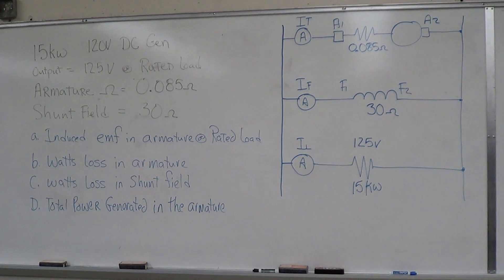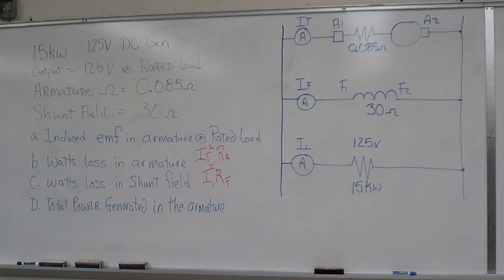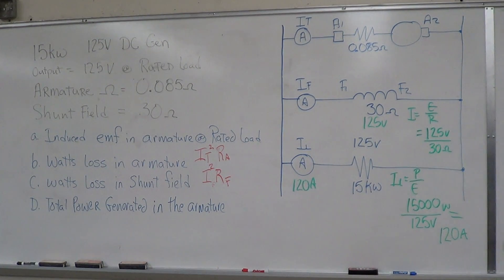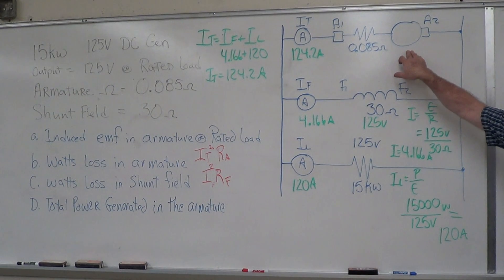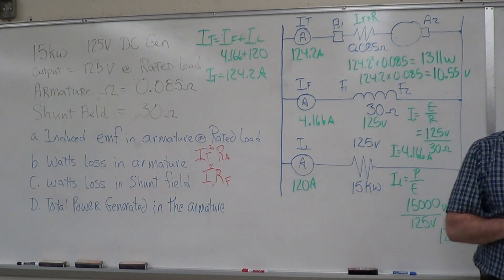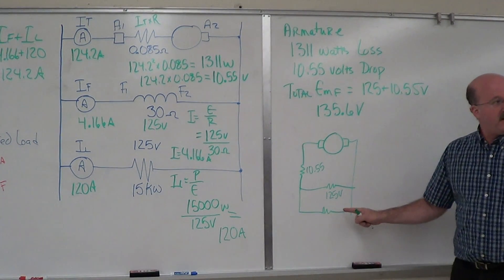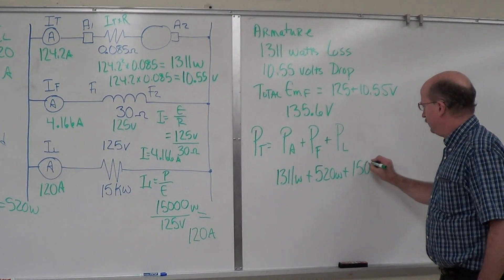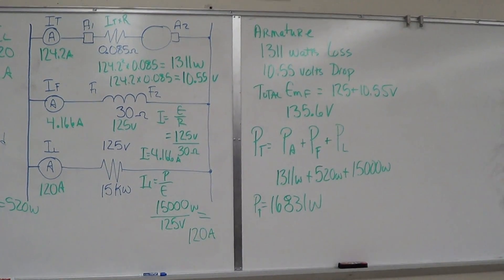DC Shunt Generator Power Loss Calculations pt1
Generator Power Loss Calculations